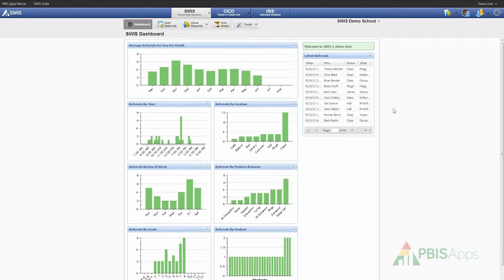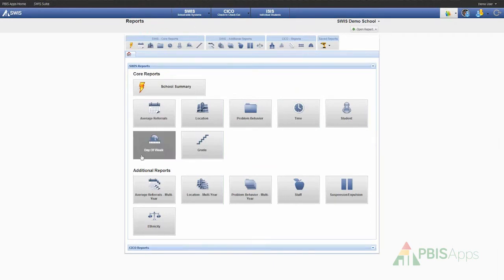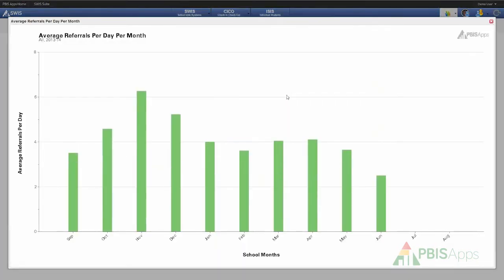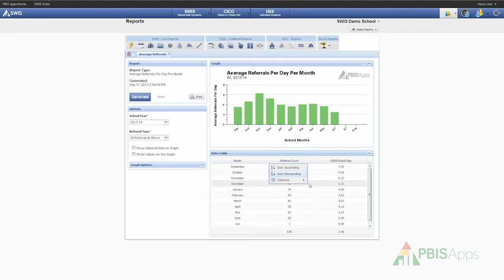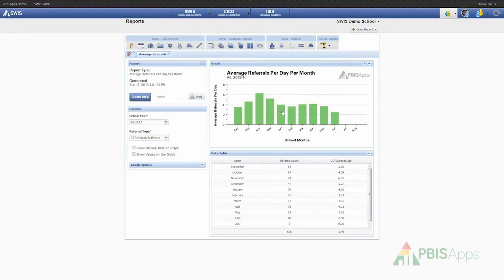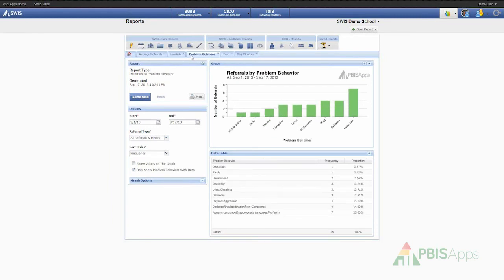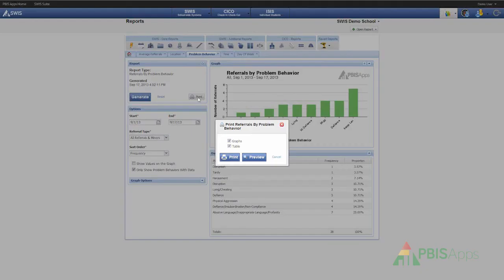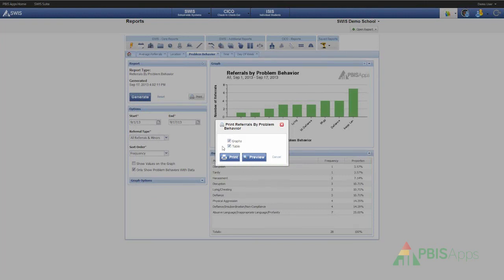Generate and Print Reports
Learn how to generate and print reports in SWIS with this helpful tutorial video.